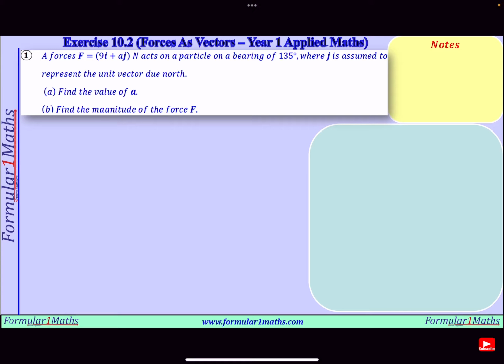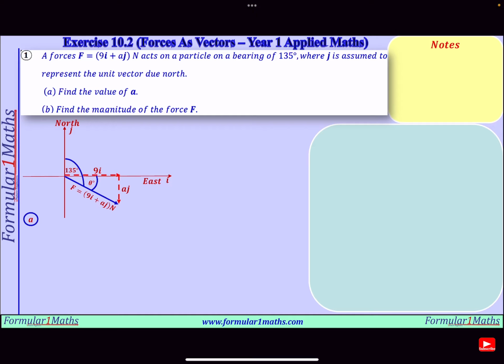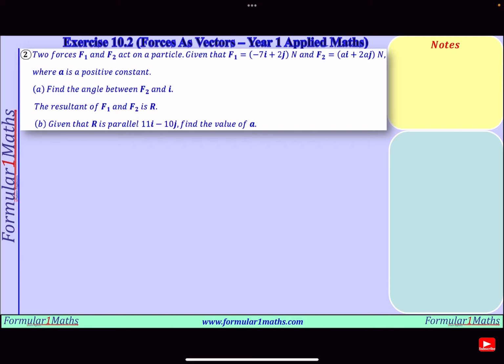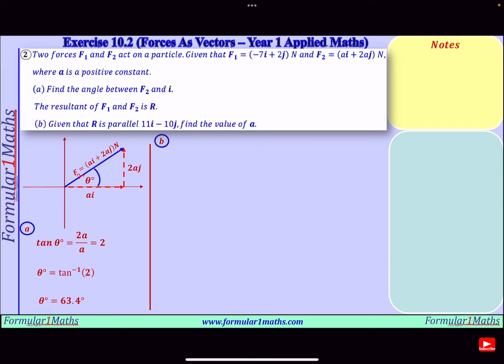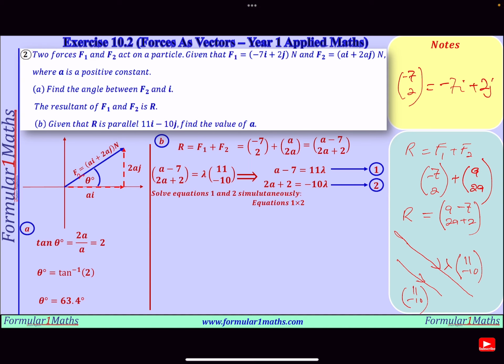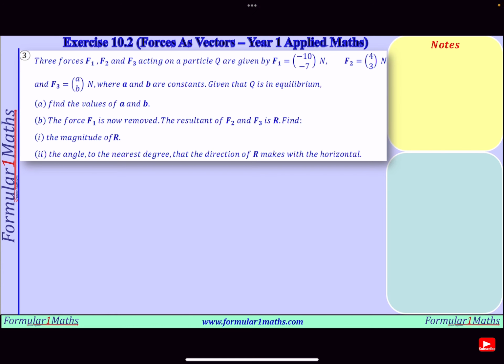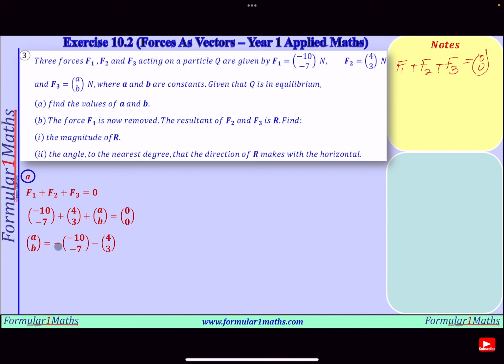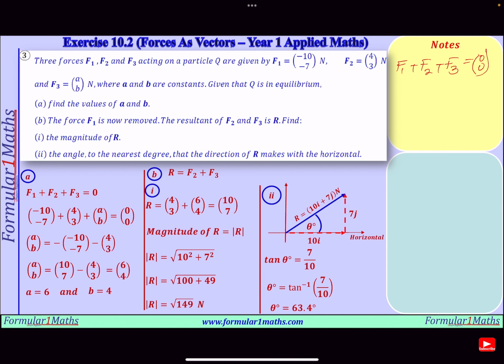A Level Applied Maths Year 1 Forces As Vectors (Ex 10 2 )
Forces As Vectors (Applied Maths. - Year 1)